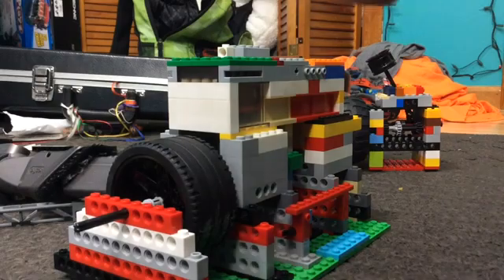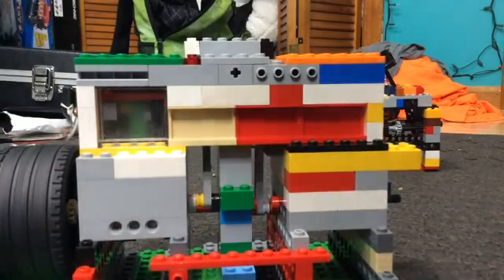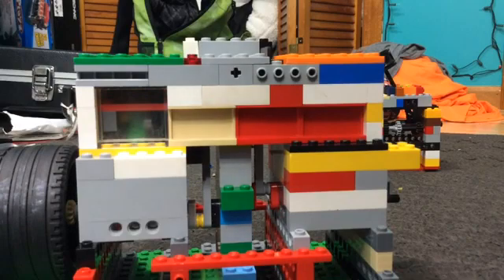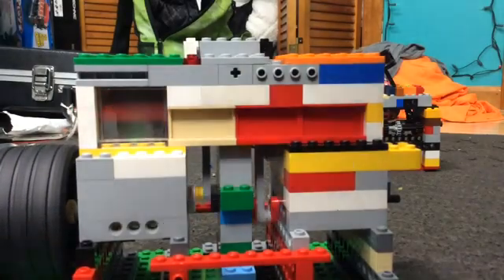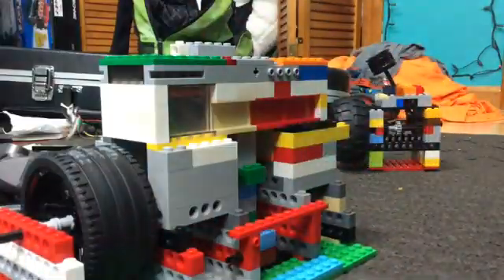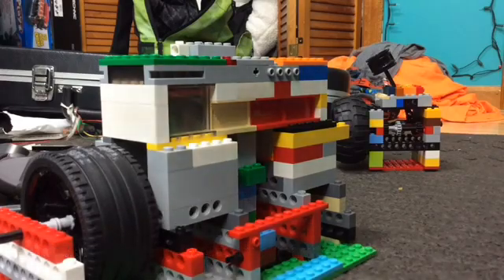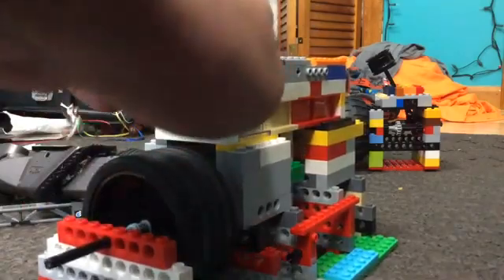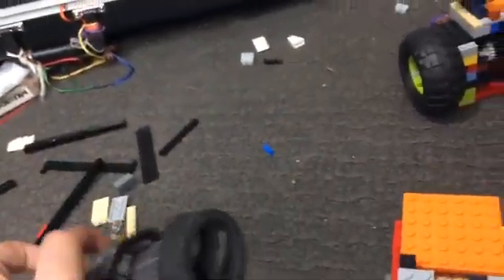2 Cylinder Valve Modification Test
This should be the last video I have to upload without my phone, so no more low quality after this hopefully.

I changed the valve stroke from 2 studs to 3 studs, making for a much cooler sound. Like I said in the video, it adds a lot more friction, so I had to remove the carburetor to get the highest speed possible.

Also, big thanks to Lego Warrior's Adventure for the idea of putting a tire on the vacuum.